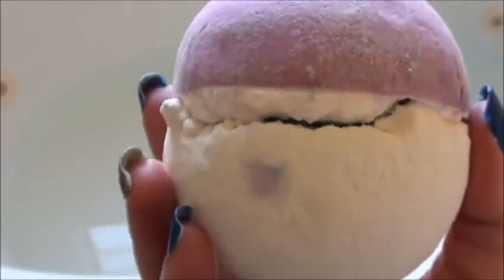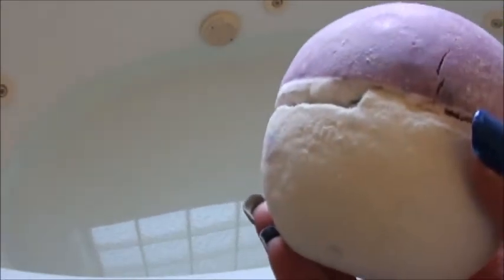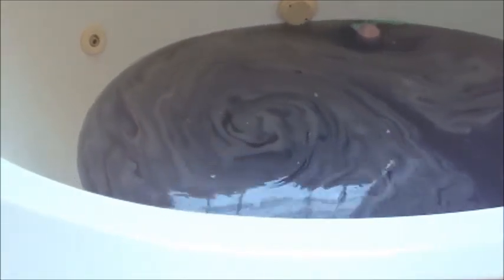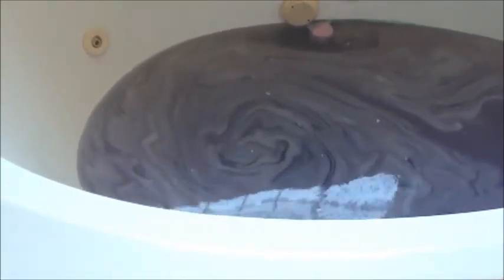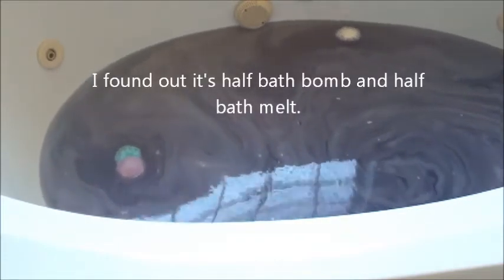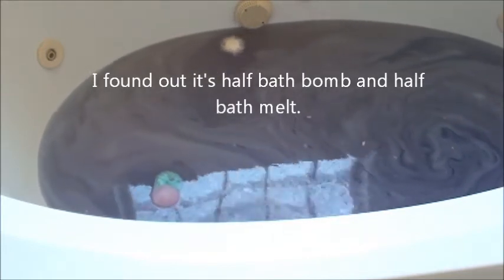Lush Roller Bath Bomb Demo | Lush UK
This is the lovely scent of yummy mummy. Half bath melt and half bath bomb. I wouldn't try and use a bubble bar with it.

Lush Roller Bath Bomb